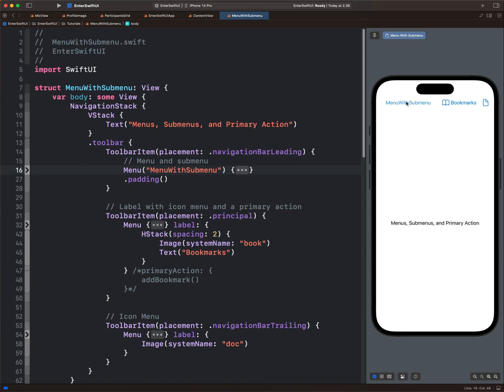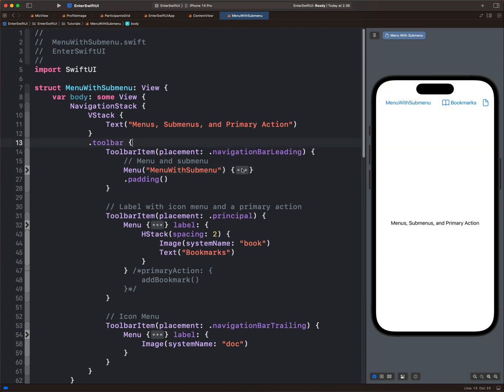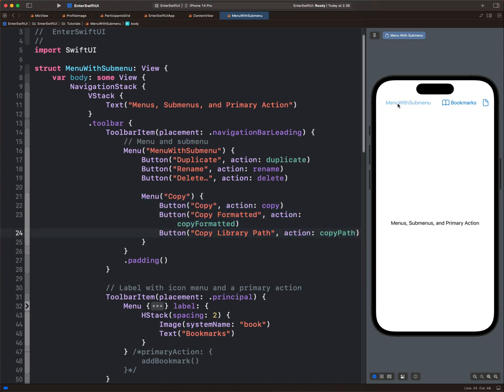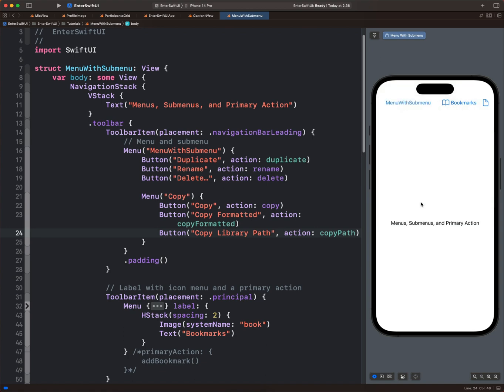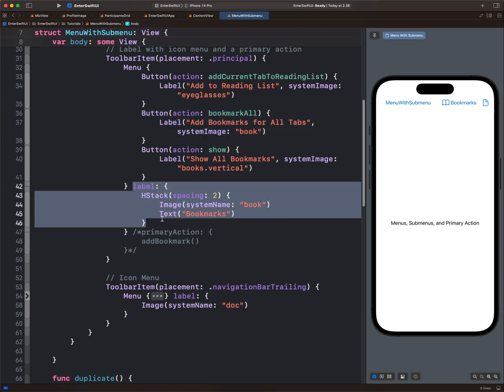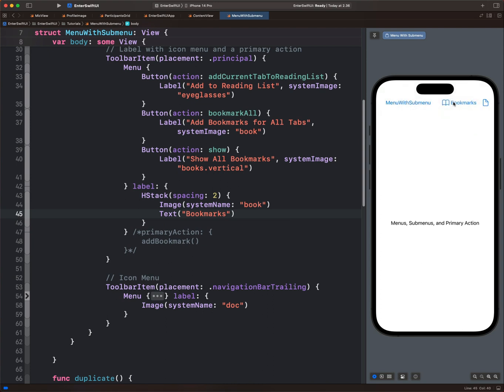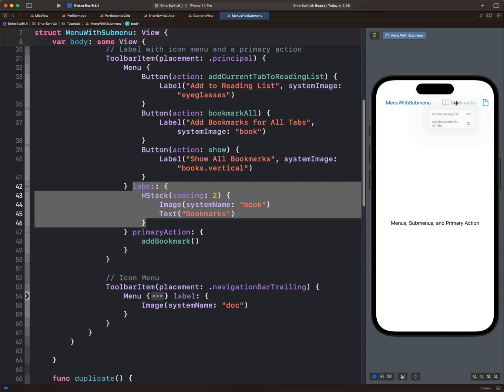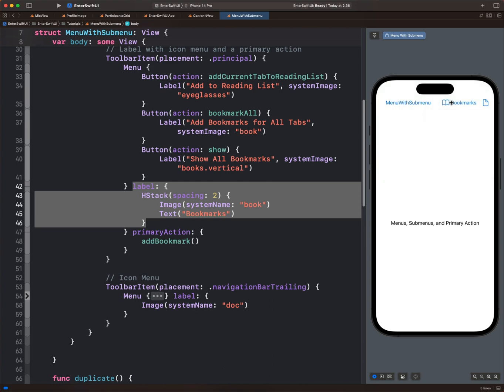SwiftUI: How To Create Menus and Submenus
Let's create menus and submenus in SwiftUI.